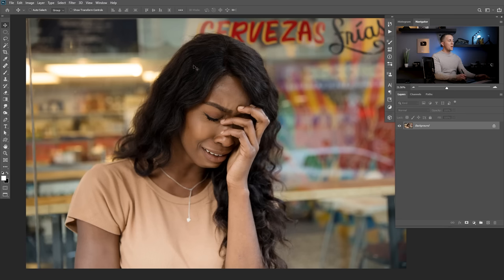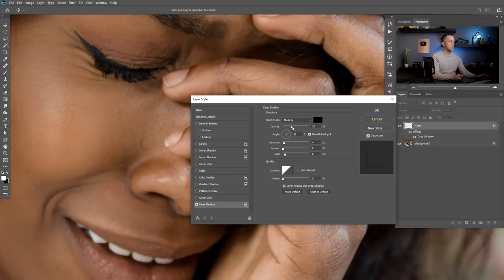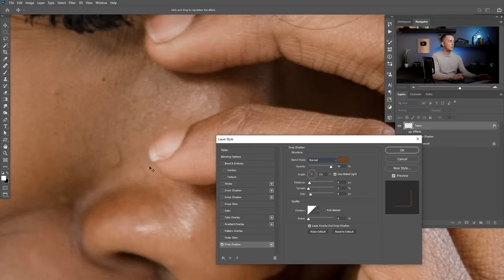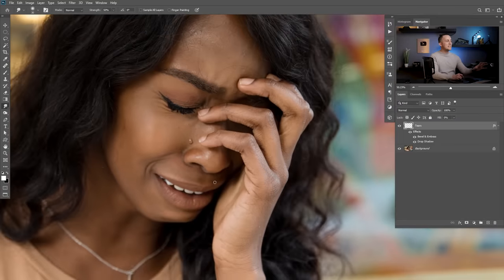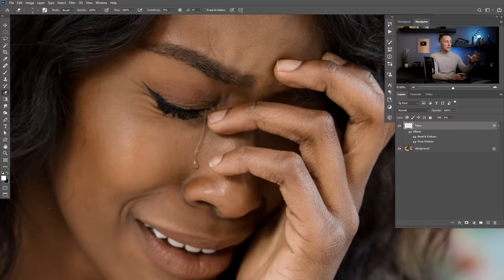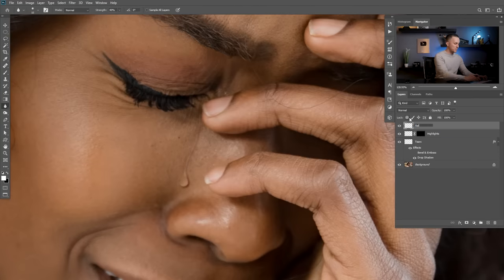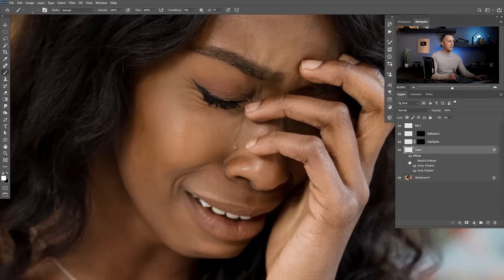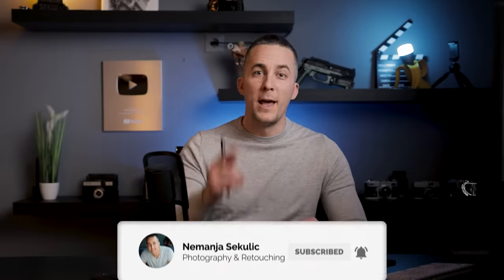Give you photos another dimension with REALISTIC TEARS in Photoshop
In this fun tutorial I will show you how you can make a realistic tears in Photoshop easily.